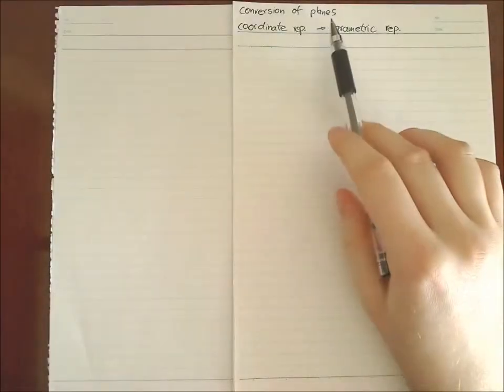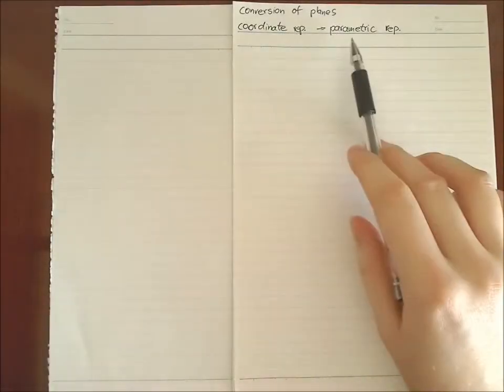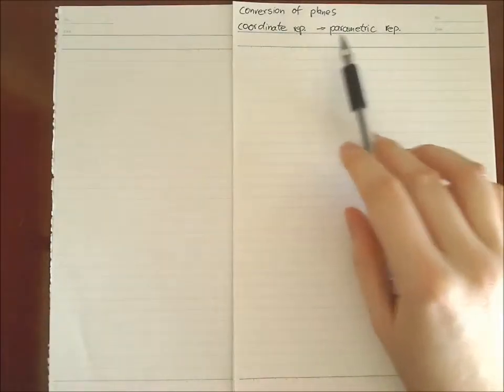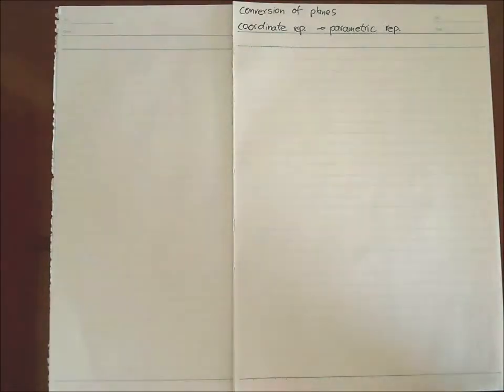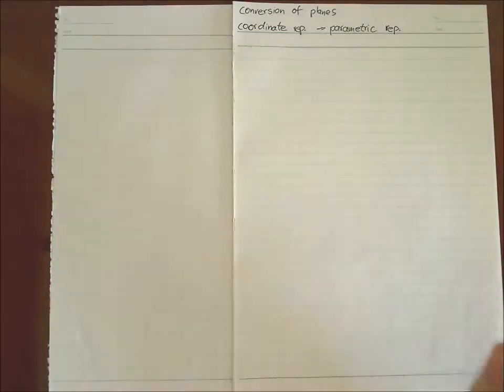Conversion of Planes - Coordinate to Parametric Representation